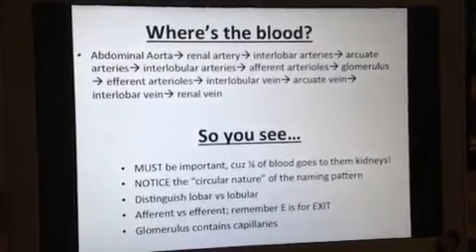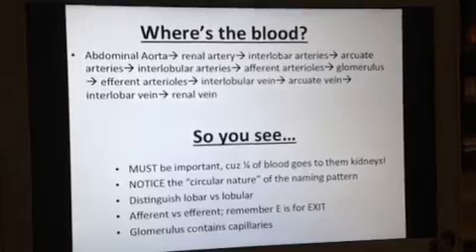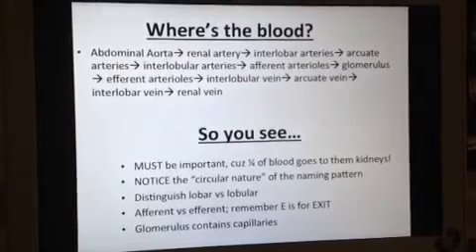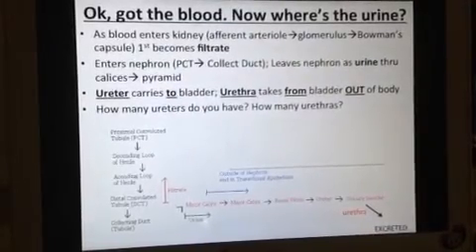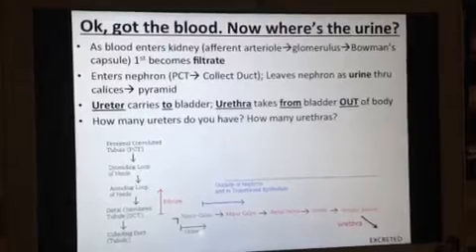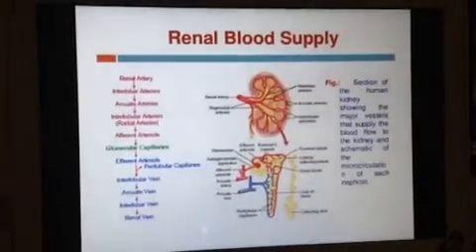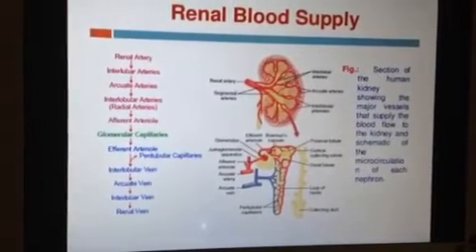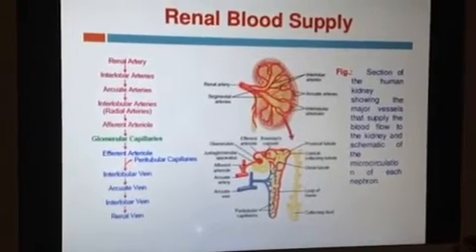Renal Supplement PART 2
BSC2086L
Professor Jesica Abrams
Broward College
Fall 2015
Video of a video
4 parts total!!!